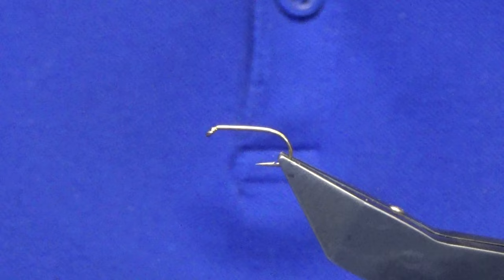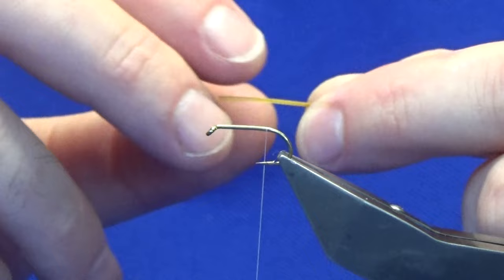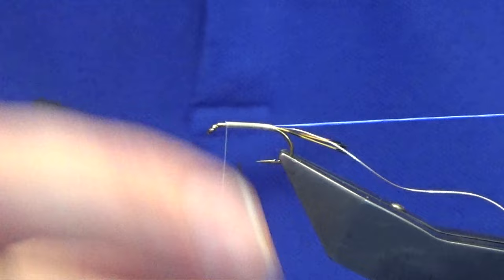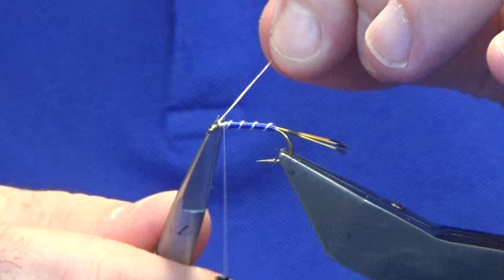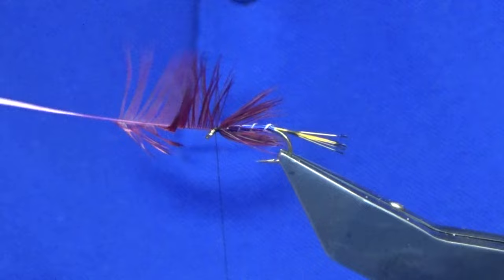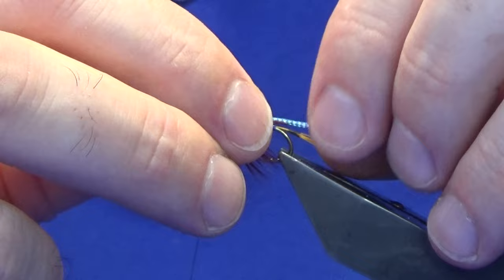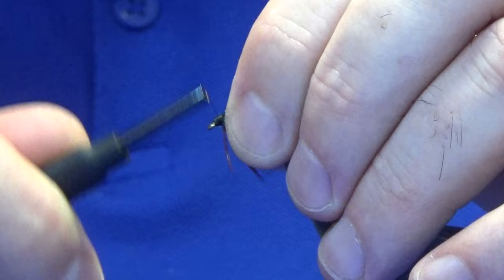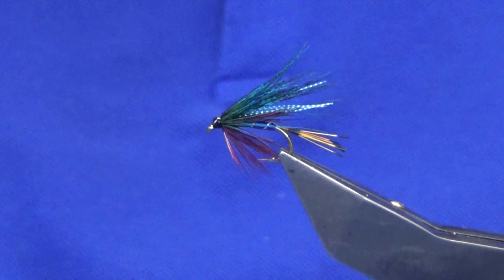Tying the Galway Butcher Variant with Scott Jackson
Materials Used:
Thread- Uni 8/0 white then finish with Uni 8/0 black at the head
Tail- GP Tippet fibres dyed sunburst
Rib- Oval silver tinsel
Body- Royal blue floss
Hackle- Claret hen
under wing- Kingfisher blue micro flash
Wing- Blue peacock feather